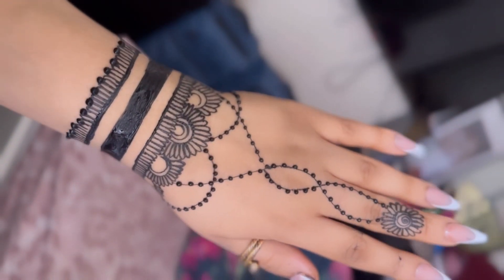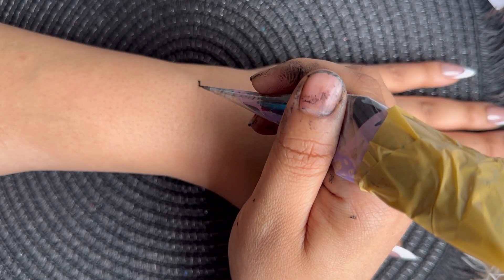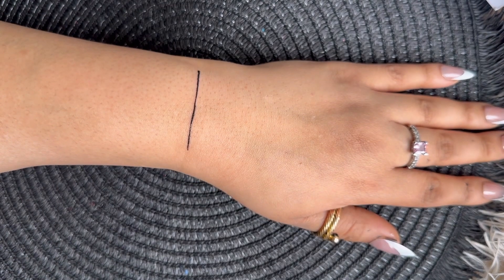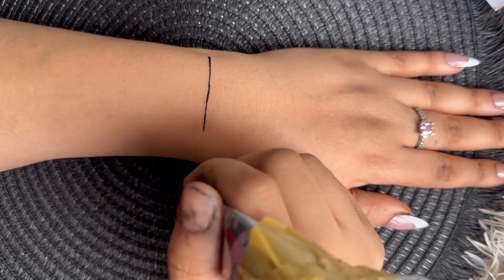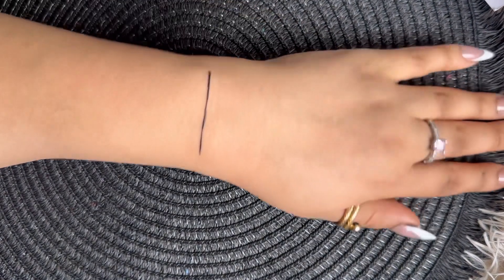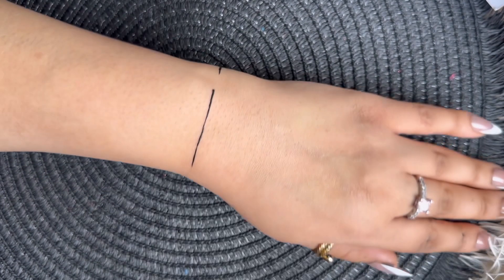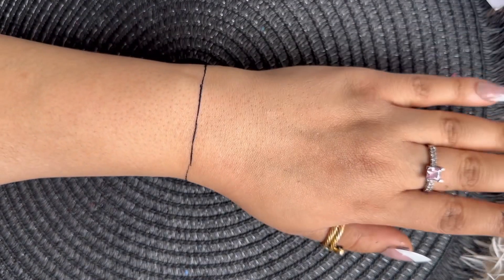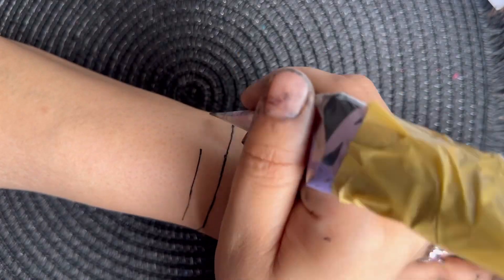Henna lines tutorial for beginners